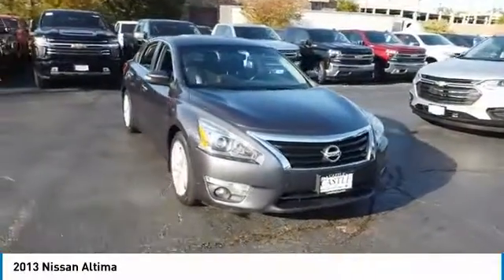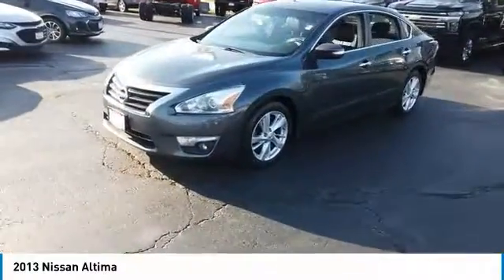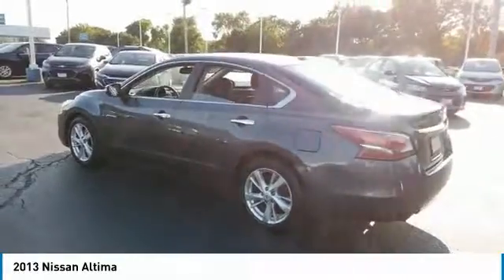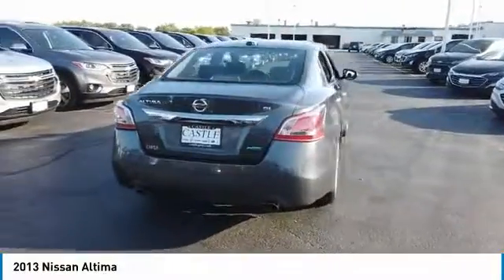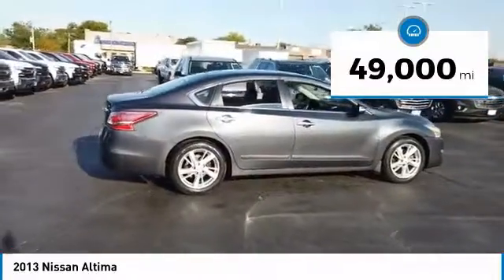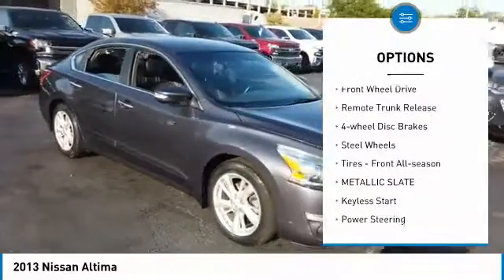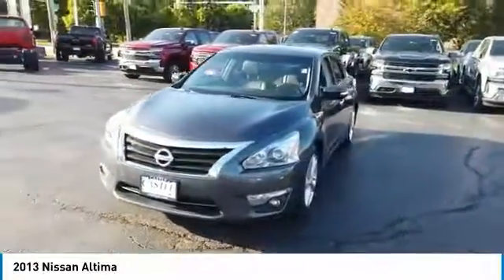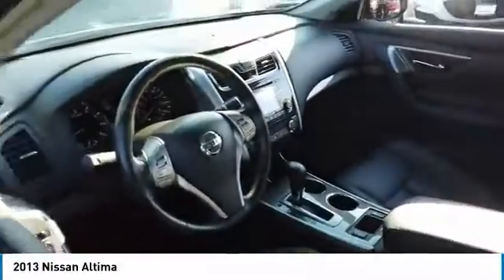2013 Nissan Altima K9087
2013 NISSAN ALTIMA Elk Grove Village, IL
Stock# K9087

175 N. Arlington Heights Rd.

IIHS Top Safety Pick (built after November 2012). Only 49,000 Miles! Delivers 38 Highway MPG and 27 City MPG! This Nissan Altima boasts a Gas I4 2.5L/152 engine powering this Variable transmission.

* This Nissan Altima is a Superstar! *
IIHS Top Safety Pick (built after November 2012), KBB.com 10 Best Family Cars, KBB.com 10 Best New Sedans Under $25,000.

As reported by KBB.com: Most mid-size sedan competitors have moved away from available V6 engines in favor of turbocharged fours to ensure CAFE compliance, but this new Altima is the exception for those who still prefer smooth V6 power. And the wide-ratio CVT automatic delivers best-in-class fuel economy with the standard 4-cylinder engine.

For a must-own Nissan Altima come see us at Castle Chevrolet North, 175 North Arlington Heights Rd, Elk Grove Village, IL 60009. Just minutes away!